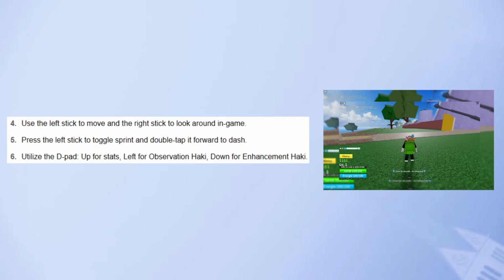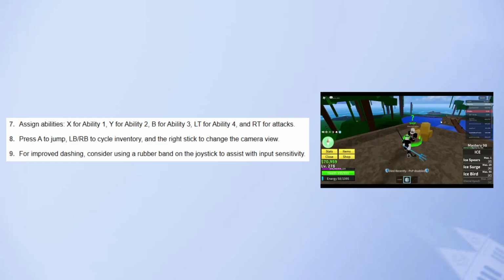How To Play Blox Fruits With Controller On PC (2025)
📱 In this video, I’ll walk you through How To Play Blox Fruits With Controller On PC in 202.

Timestamps
0:00 Intro
0:07 Tutorial